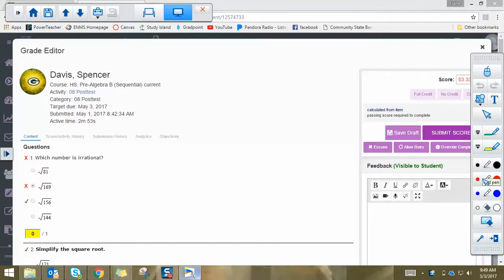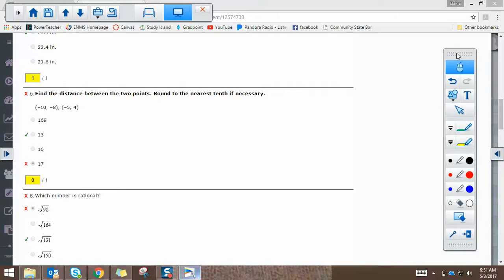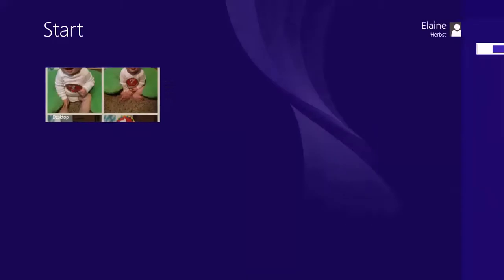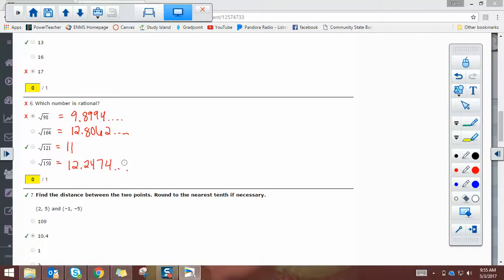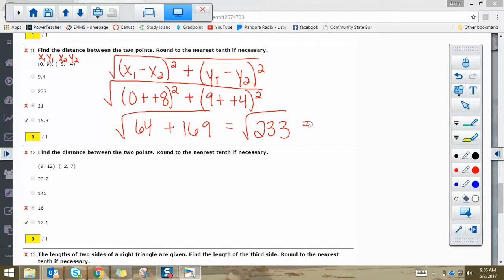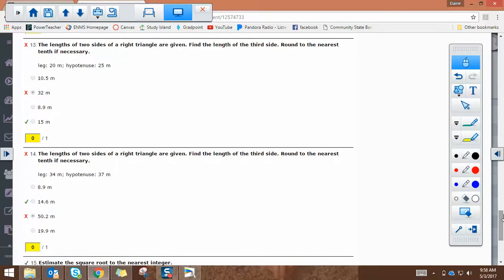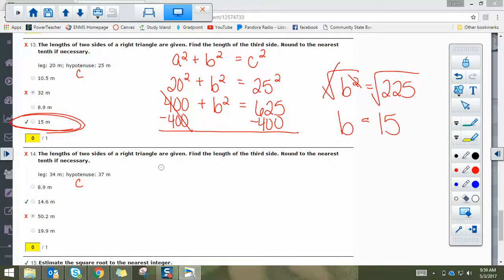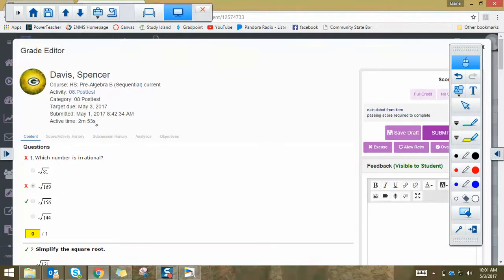Spencer Davis Unit 8 Posttest PreAlgebra